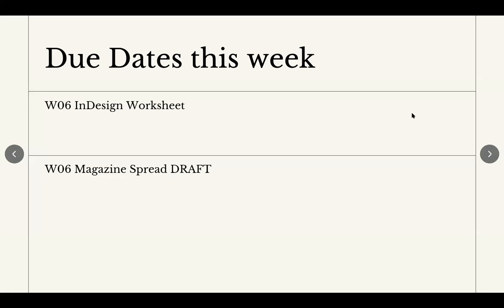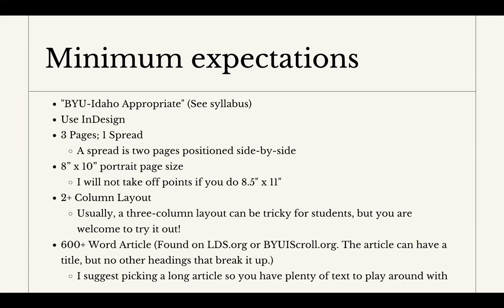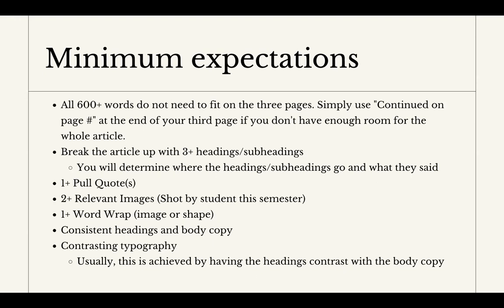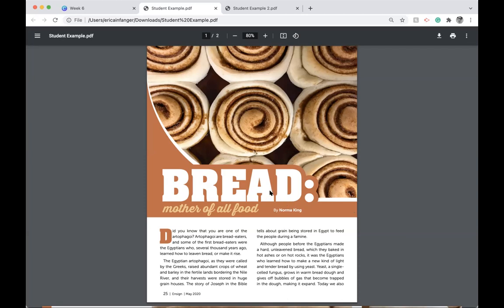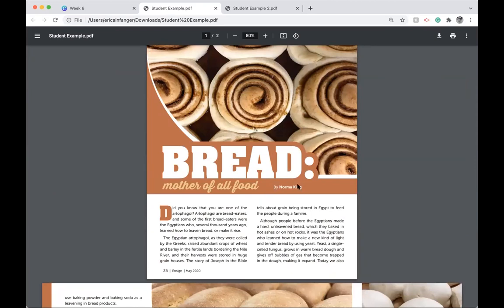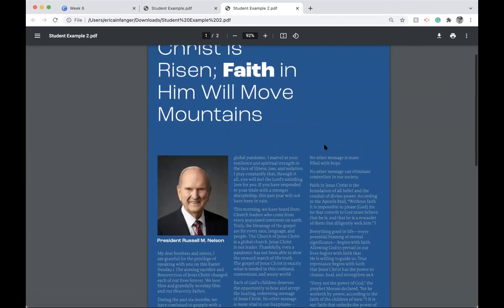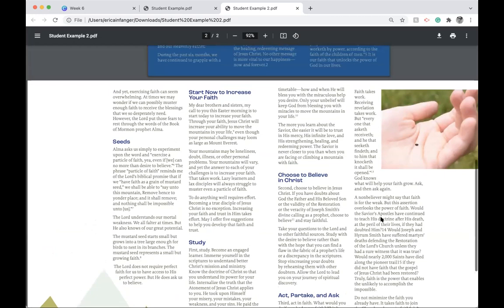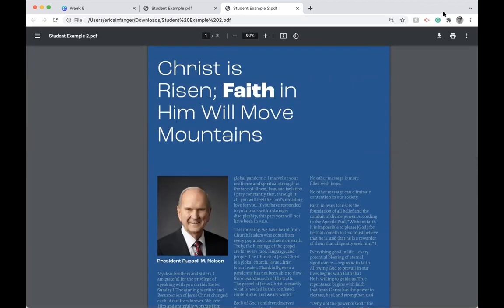Week 6 | Magazine Spread Draft